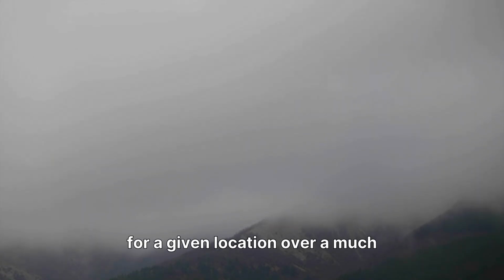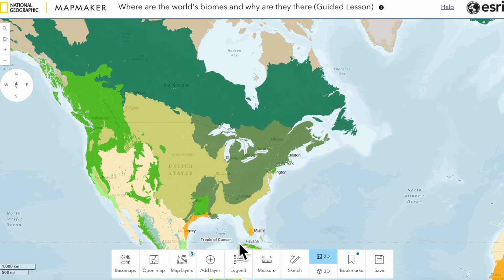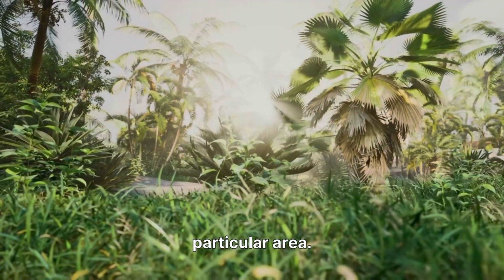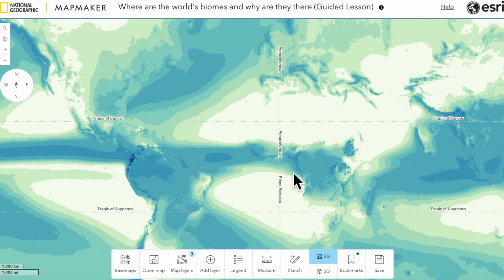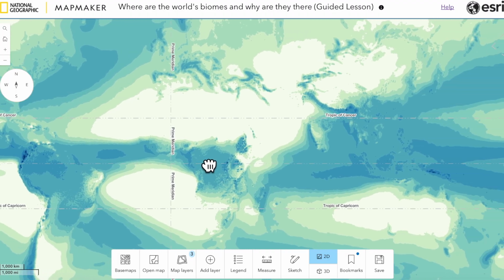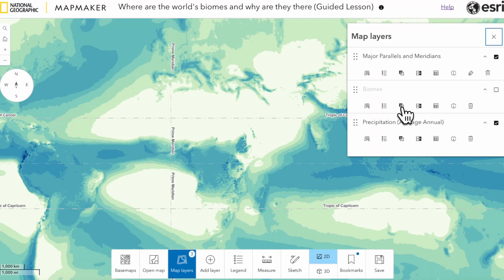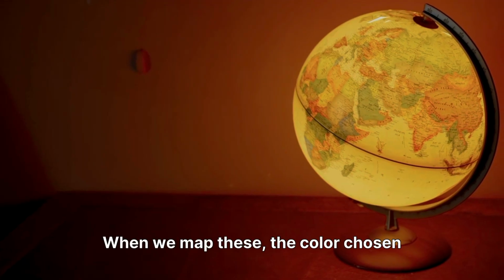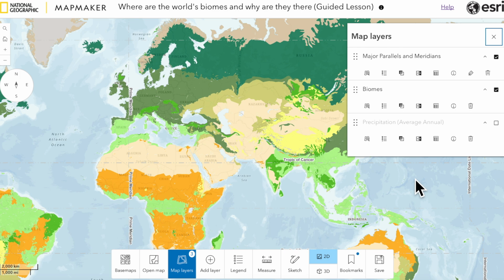How to teach biomes and locations using the National Geographic MapMaker (a guide for beginners)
Explore biomes, climate, and weather in this introduction to biomes and why they are where.  The associated free classroom activity is designed for middle school science and geography classrooms and uses the National Geographic MapMaker.